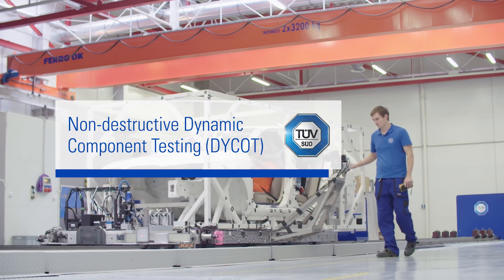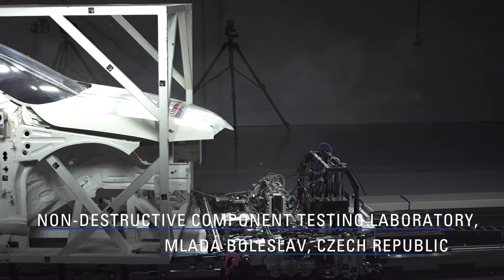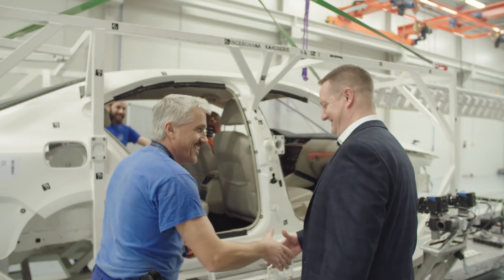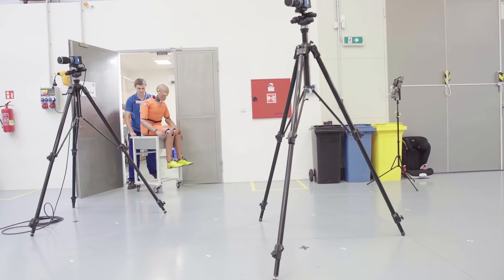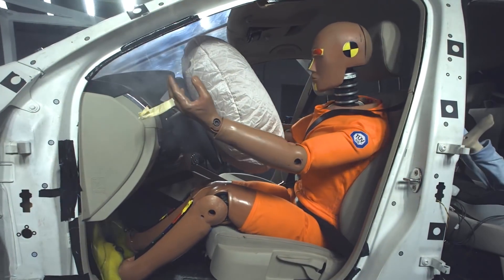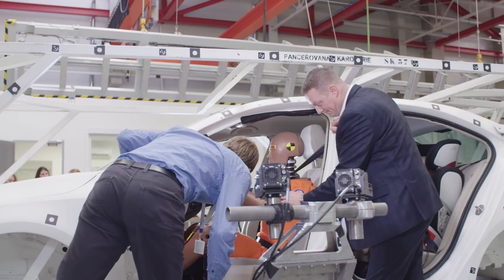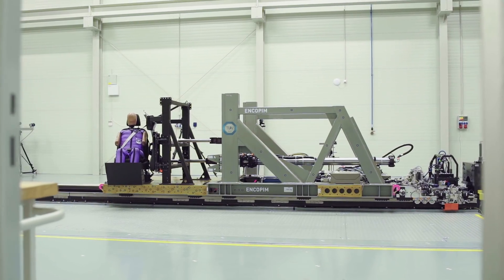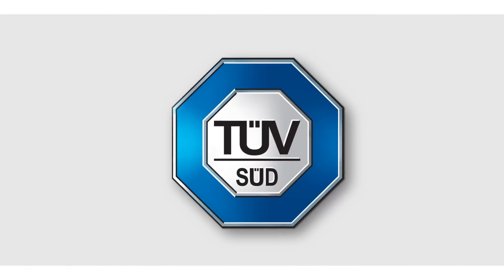Non-destructive Dynamic Component Testing (DYCOT) | TÜV SÜD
Dr. Jiří Socha, Head of Automotive at TÜV SÜD Czech, shows the new DYCOT test laboratory in Mlada Boleslava which offers non-destructive physical simulations of dynamic loading of vehicle components. He explains how such tests are prepared and conducted to enable shorter development cycles and repeatability. Finally, he introduced the new ALIS (Active Lateral Intrusion Simulation) testing procedure which combines virtual and non-destructive physical simulation and includes the deformation of the vehicle side structure.